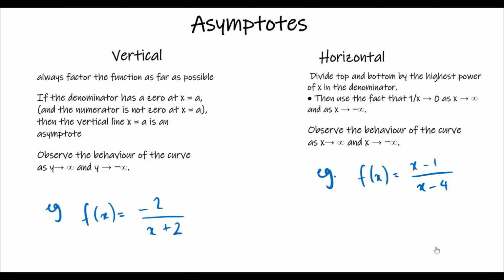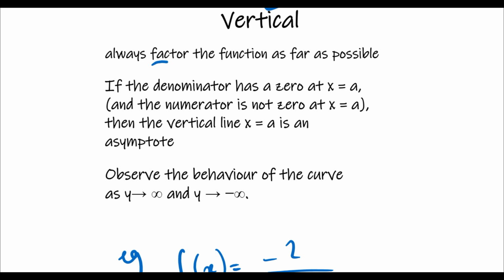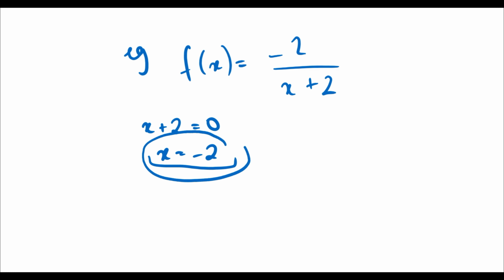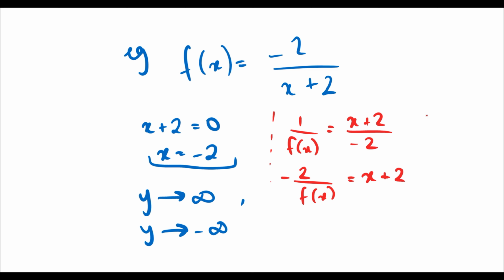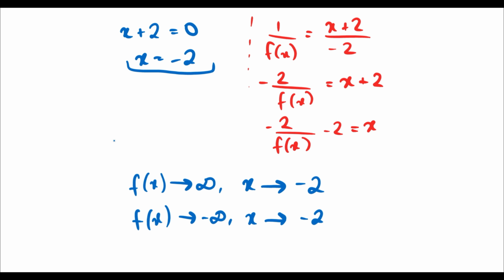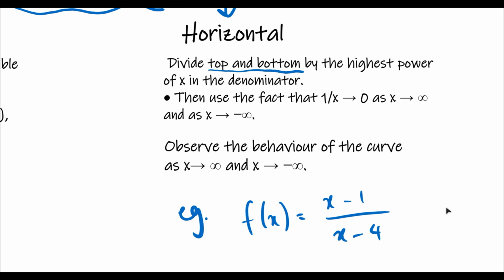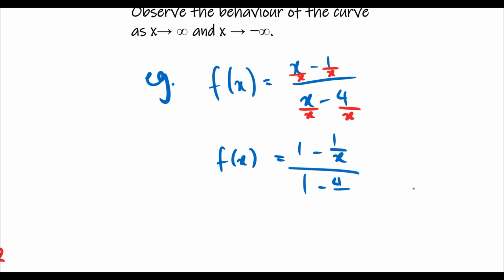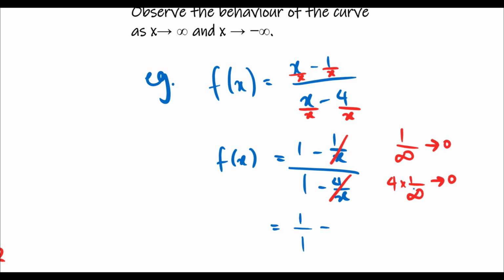How to Find Asymptotes | HSC Maths Advanced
In this video, you will learn how to find horizontal and vertical asymptotes.